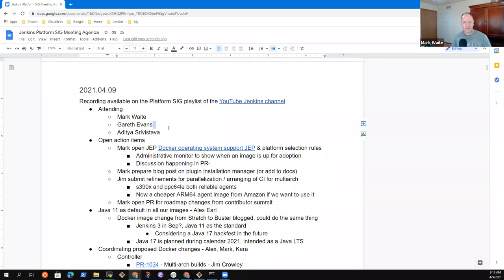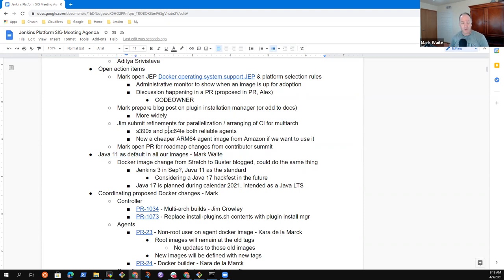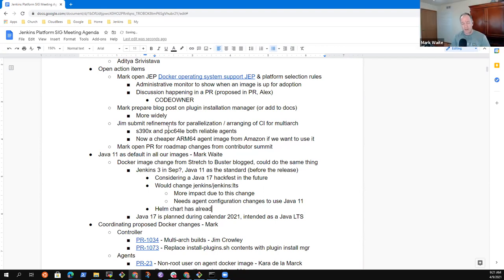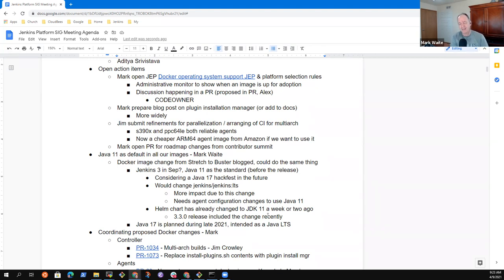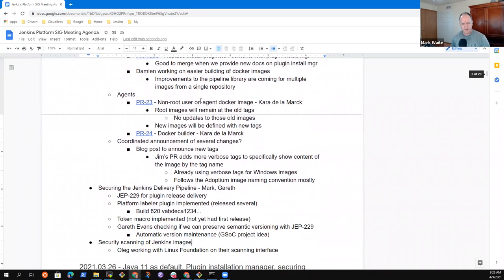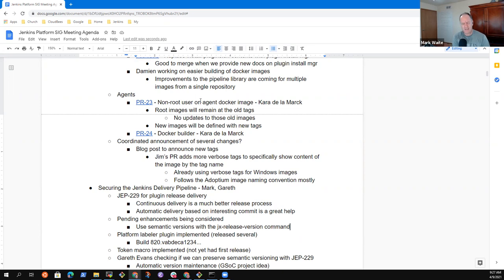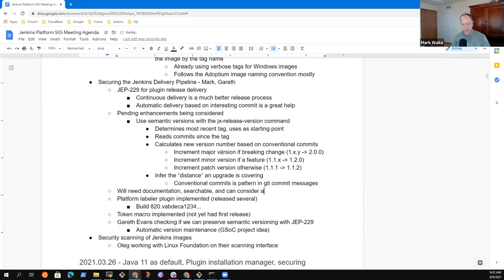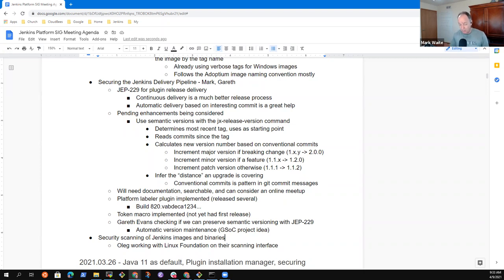2021 04 09 Platform SIG